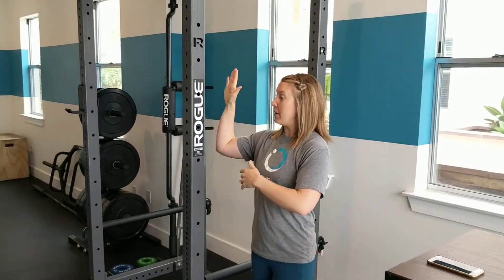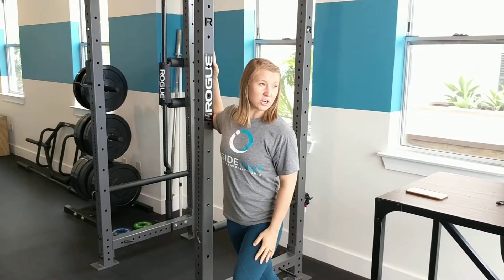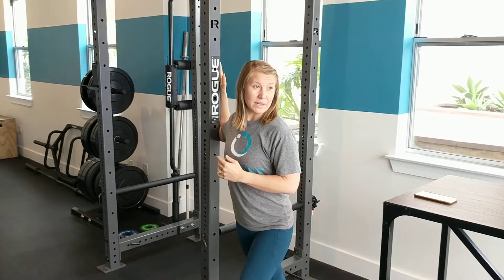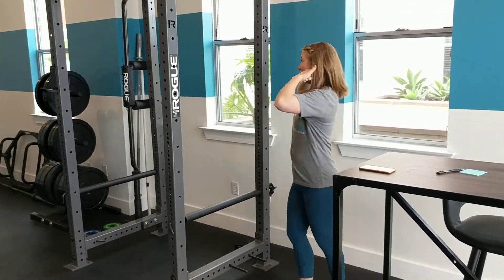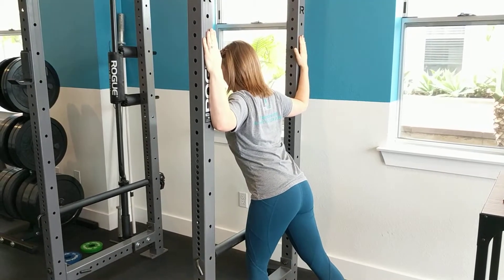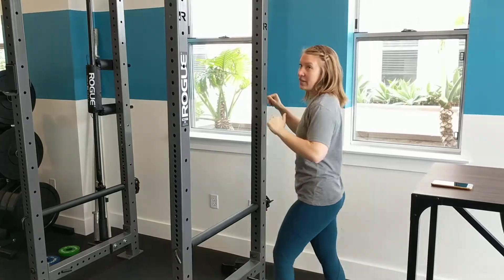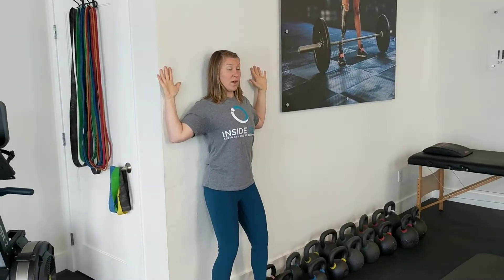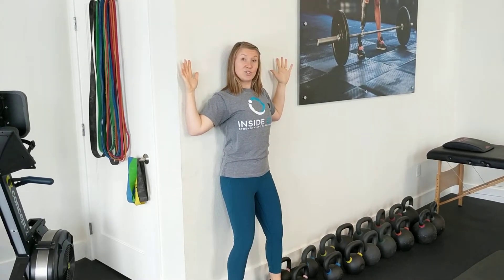30 Day Mobility Challenge - Doorway Pec Stretch and Wall Angels